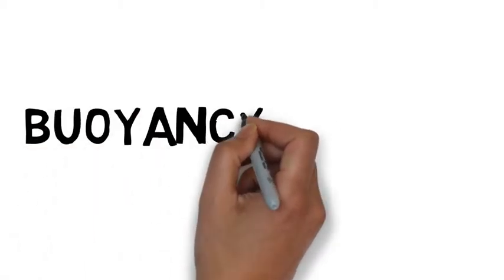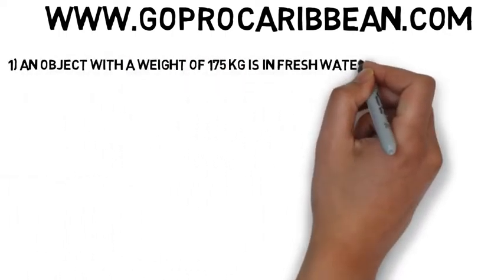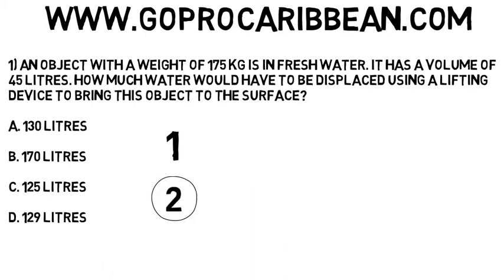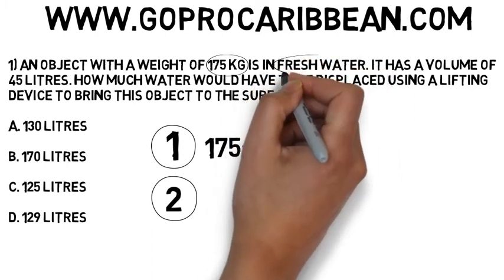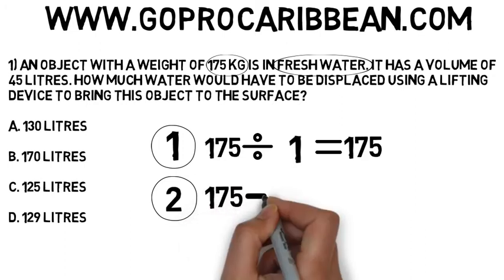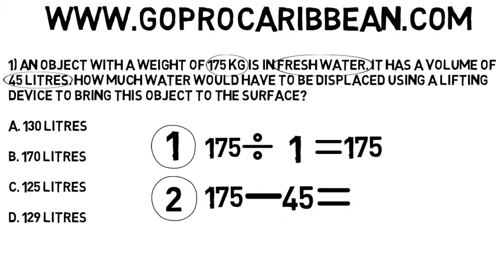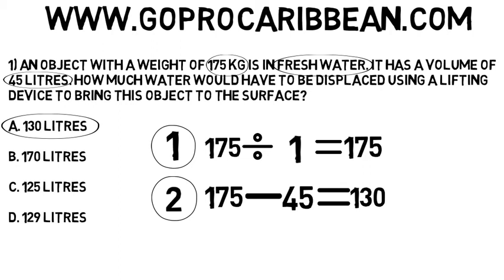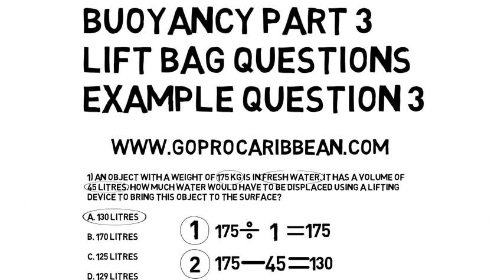PADI Divemaster and Instructor exams, Physics B P3 q3